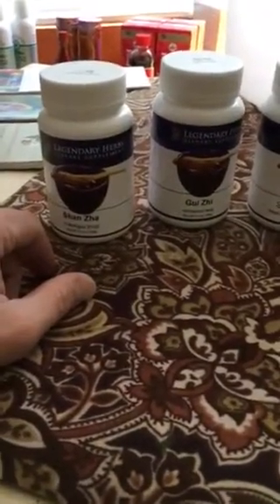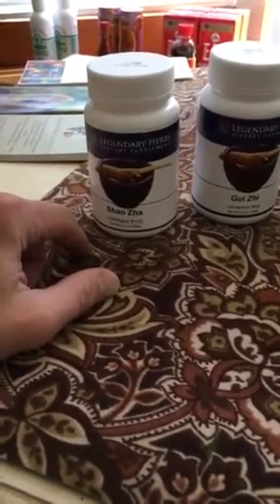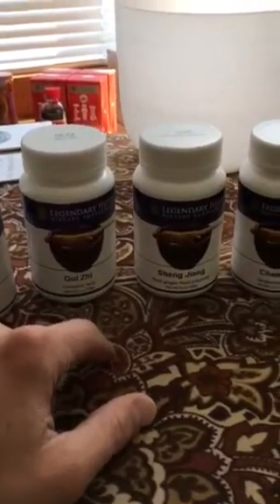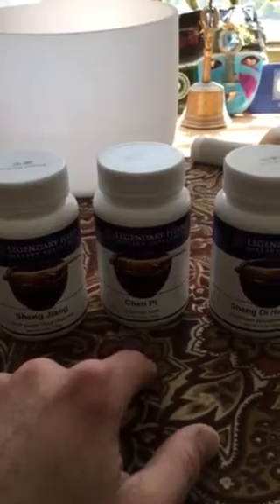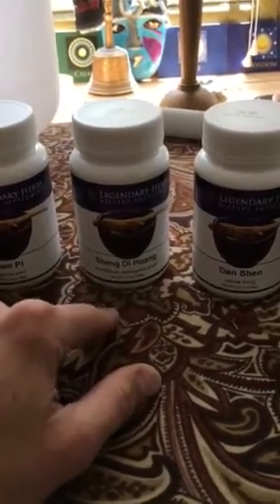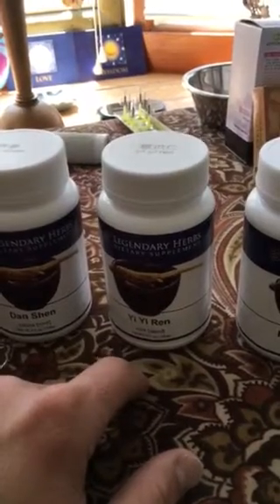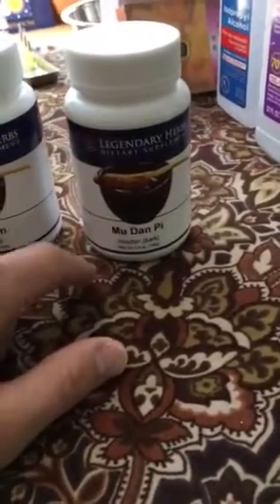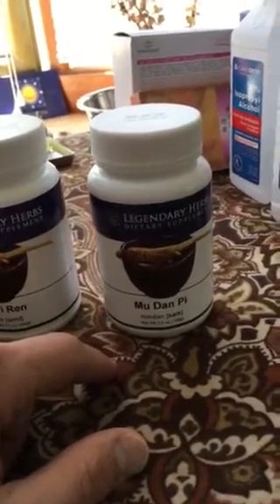Herbal formula for weight loss and associated high cholesterol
Acupuncturist herbalist Christopher Grodski explaining an herbal formula for weight loss and associated high cholesterol with easy to understand description of each herb and describing Chinese medicine.